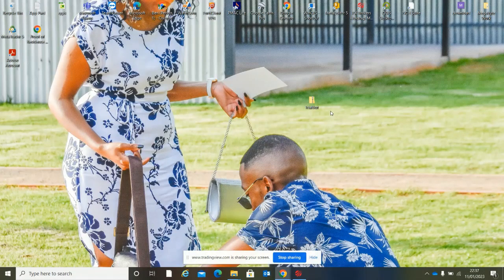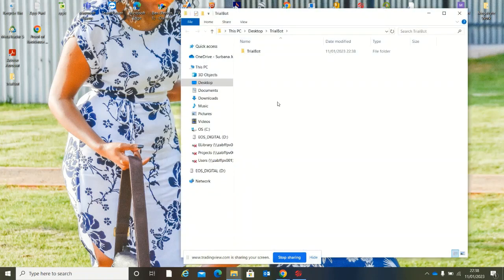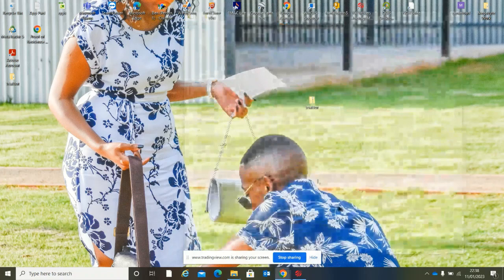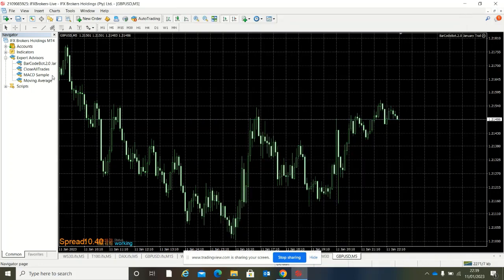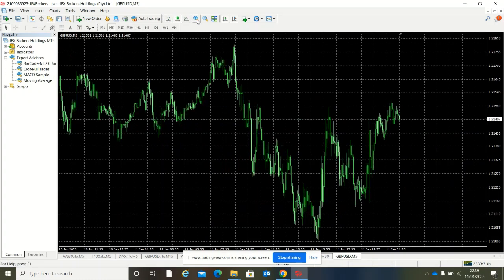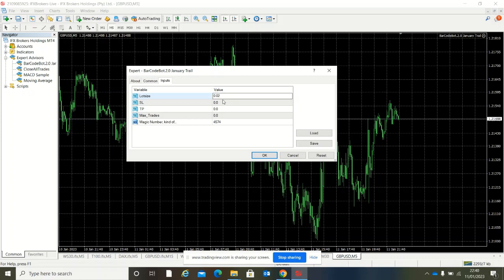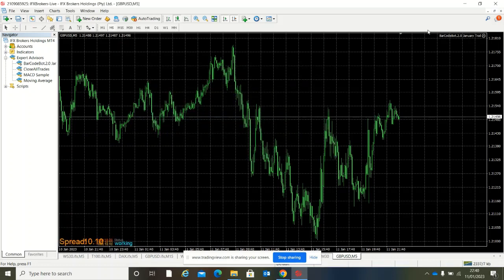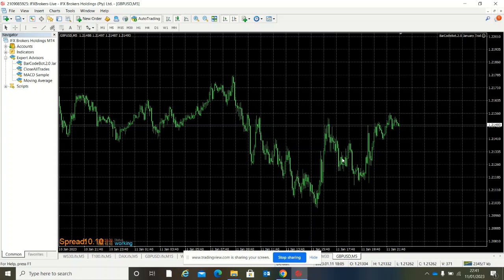BarcodeBot Ep 1 :How to Use the BarcodeBot Robot on PC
PERIOD💯‼️

In this video i used the I show how to install the forex robot on your laptop/computer🤖🔥💯.

You can test my Robot for free before you decide to buy the Full version
Get the Trial robot 🔥🔥🏁🤖🤖

TRADES FUNDAMENTALS (Activate 5 minutes before the Event) & TECHNICALS

Tiktok.com/megabyteforex_
Instagram.com/megabyte_forex